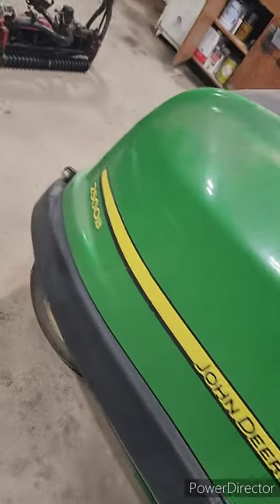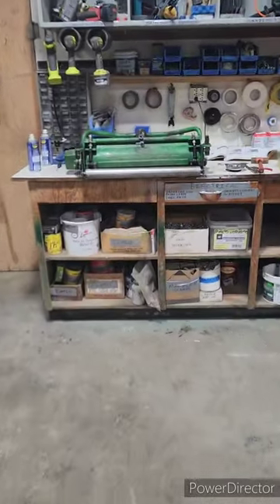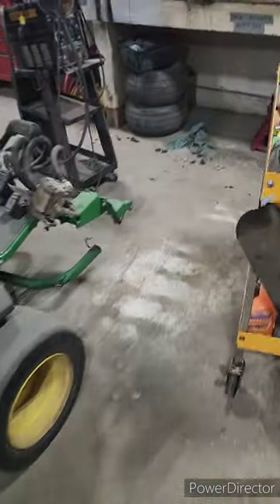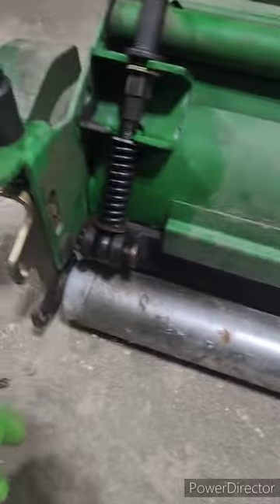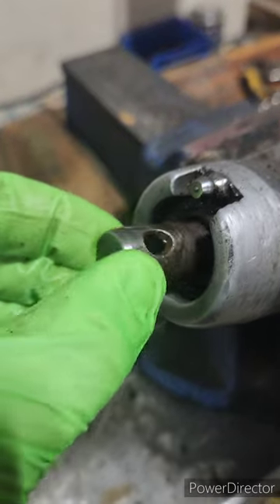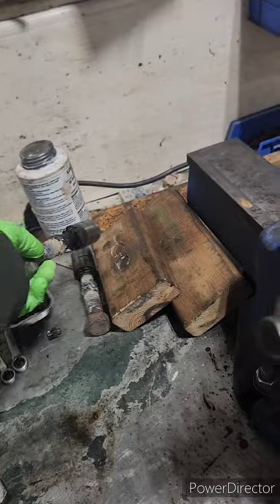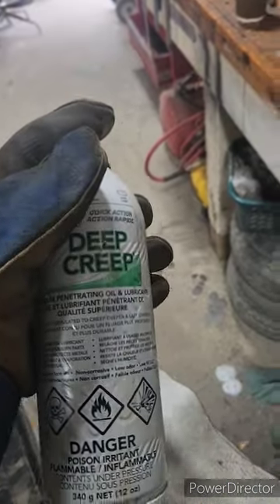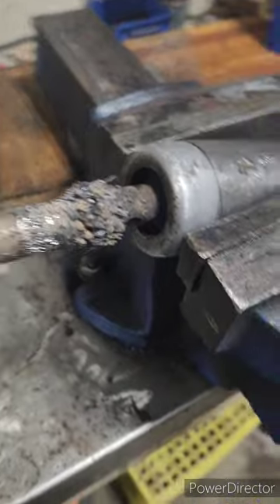John Deere 2500B rear roller bearing removal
the locking pliers wrecked but worked the best! got all 4 bearings out this way, lots of hammering 😅